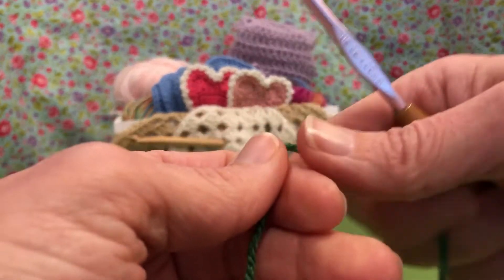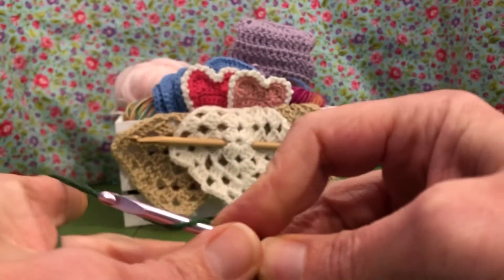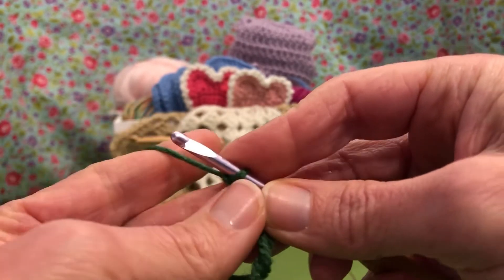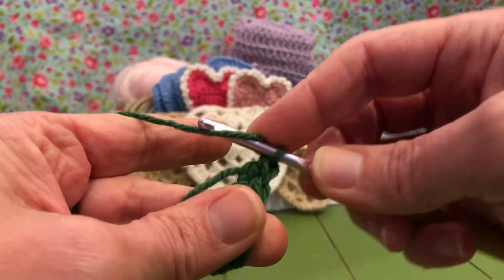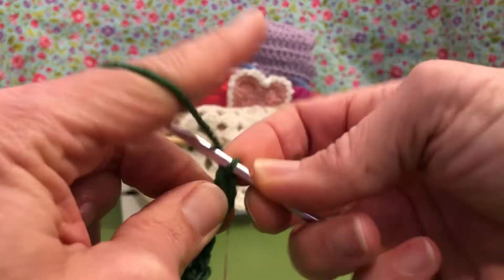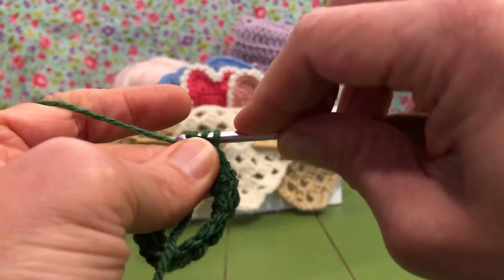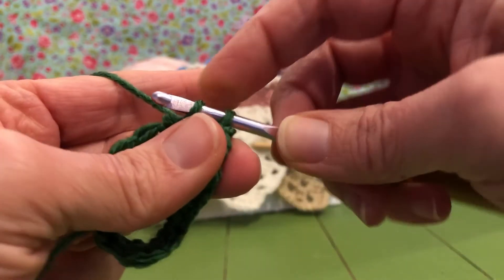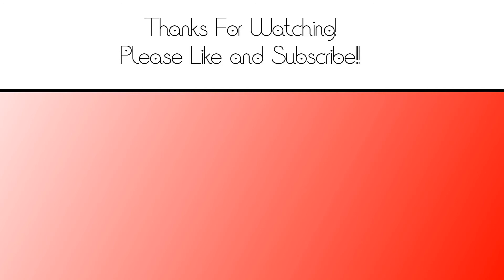Crochet Shamrock Garland Row 1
You will need:
Dk yarn
4mm hook
scissors
yarn needle

Row 1:
make magic loop
make all sts inside magic loop:
3dc, 3hdc, ch1, dc, ch1, 3hdc, 3dc
ch3
sl st into center of loop